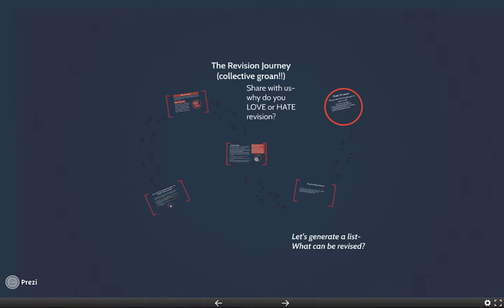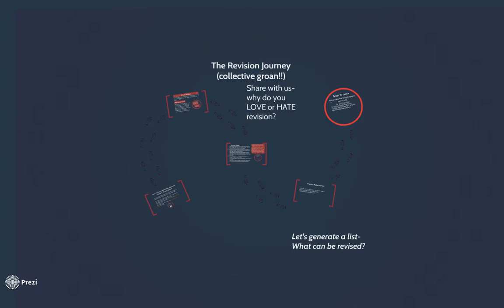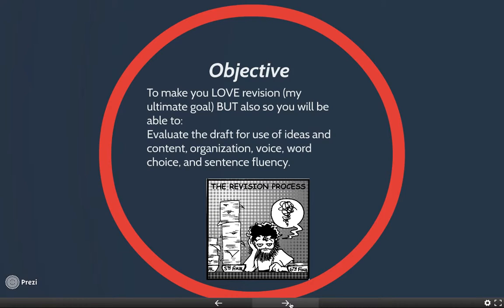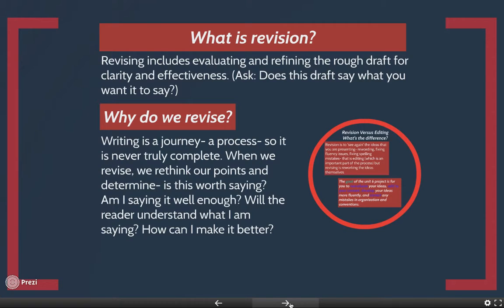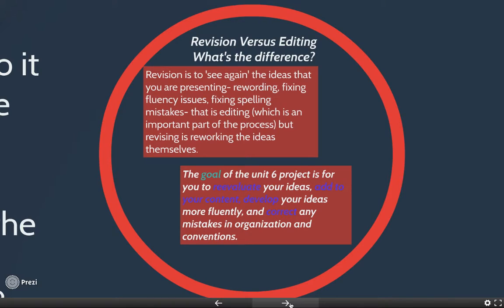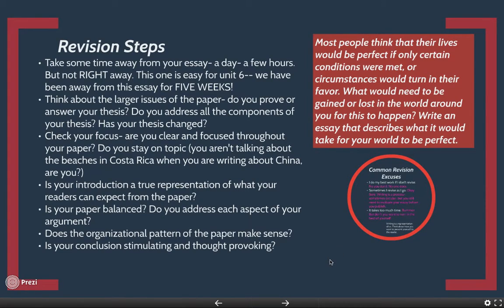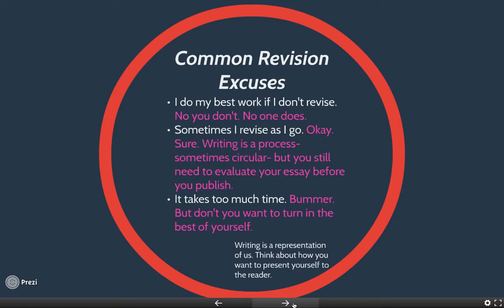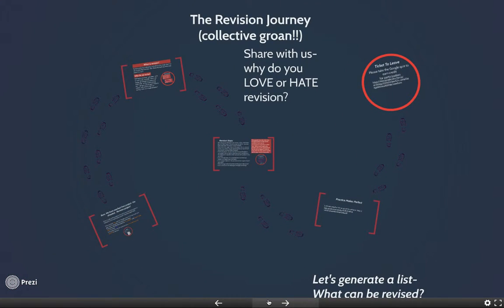Week 6 Revision